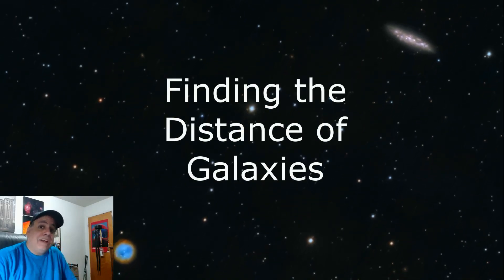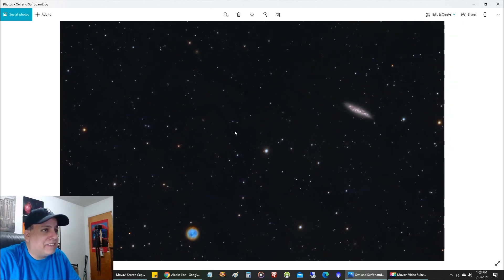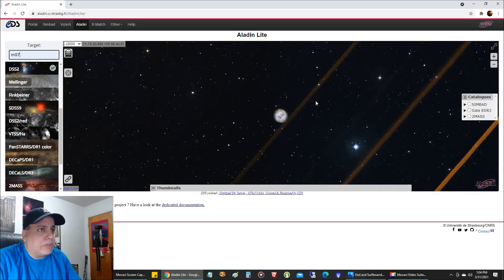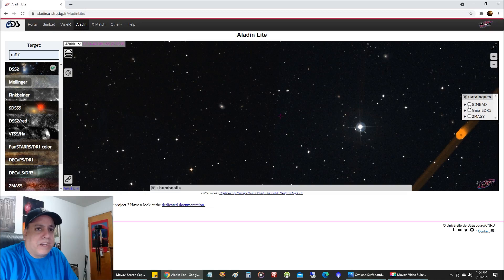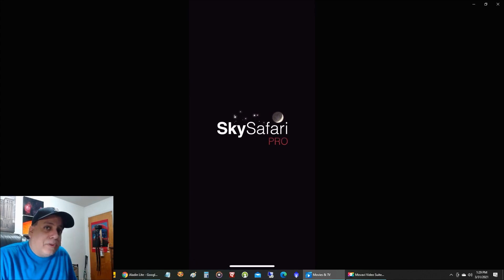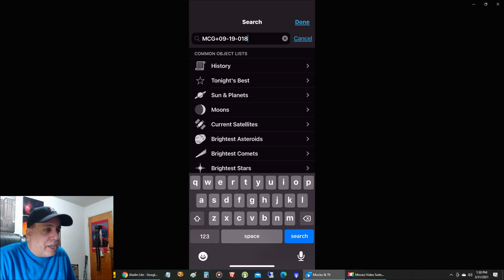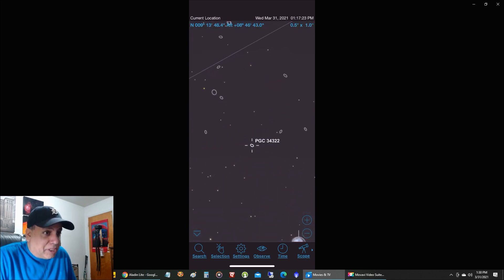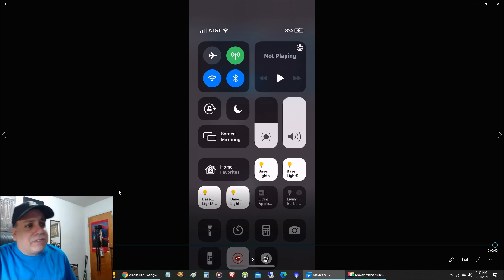Finding the DISTANCE of Galaxies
I use the Aladin Lite website and SkySafari to find the distance of deep-space galaxies in my astro-photos.